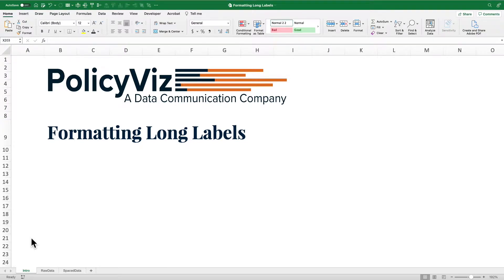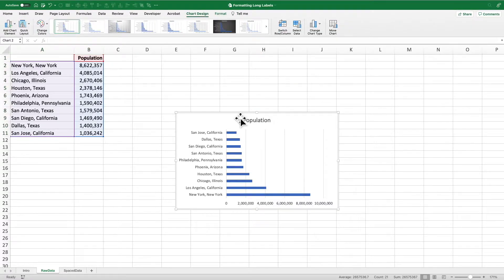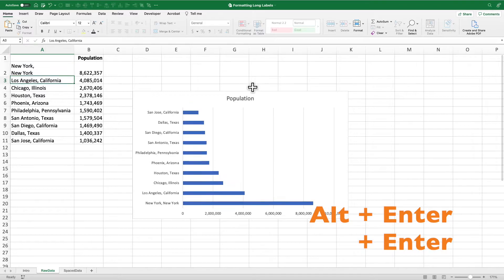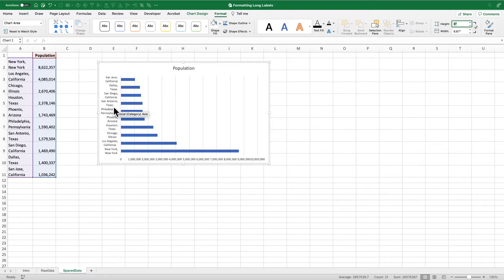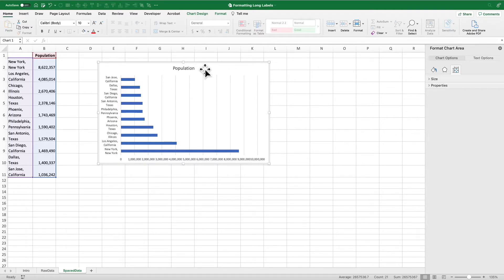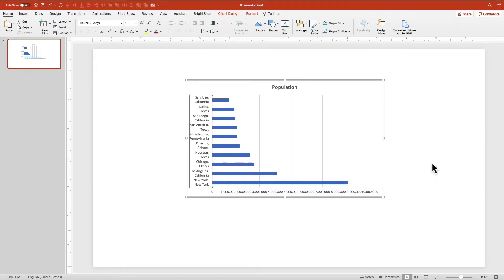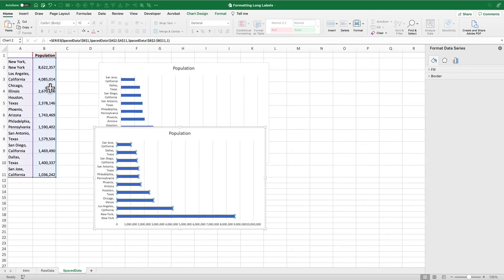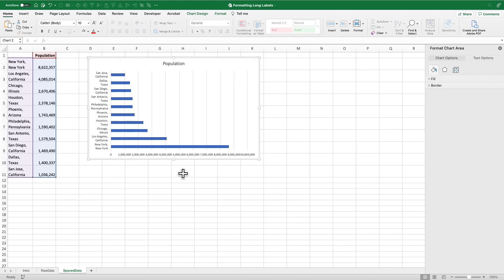Formatting Long Labels in Excel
In this video, you will learn how to:
- Break long lines of text in your excel worksheet
- Format labels in an Excel Chart